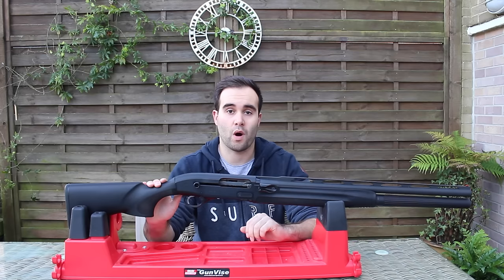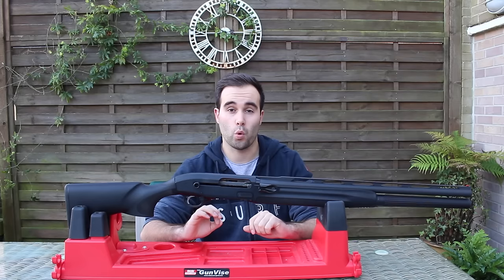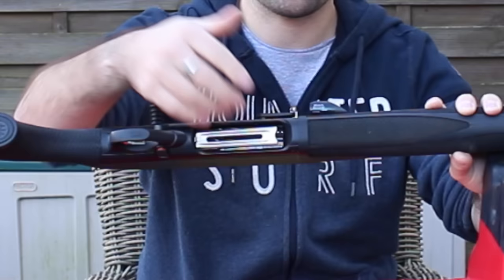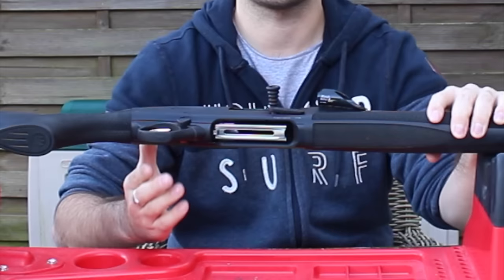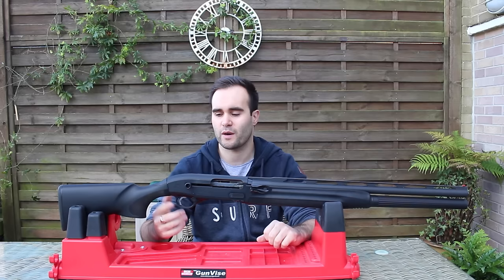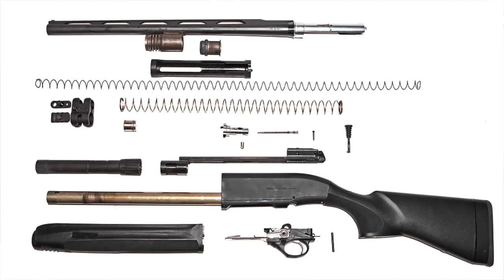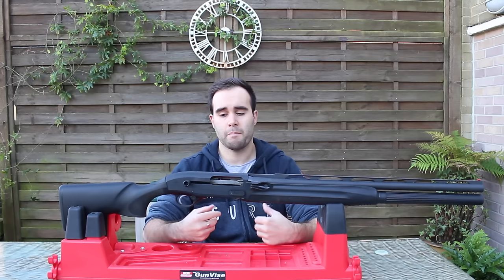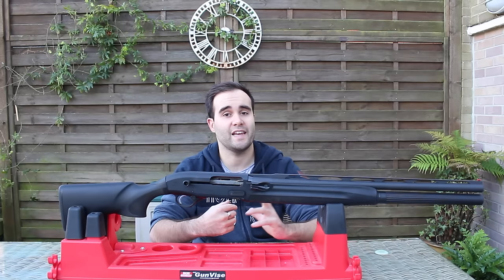Beretta 1301 Comp | UK Legal Semi-Auto Shotgun - Review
A review and overview of the UK legal Beretta 1301 Competition 24" barrel 12g semi-automatic shotgun with the optional +4 extension tube. In my opinion the perfect gun for 3 gun or practical shotgun. Enjoy!